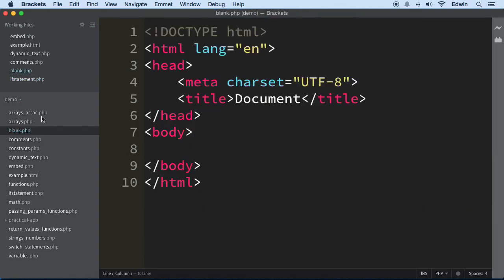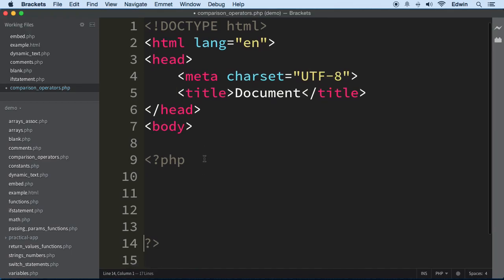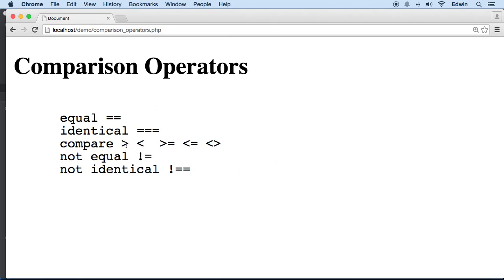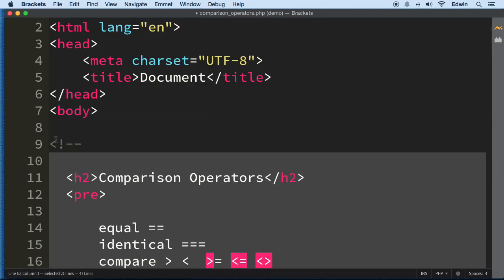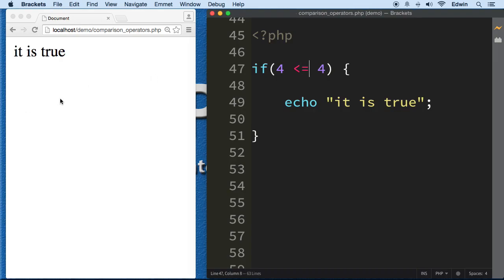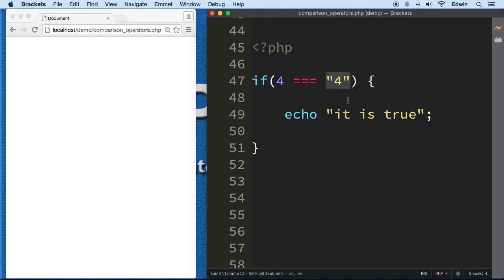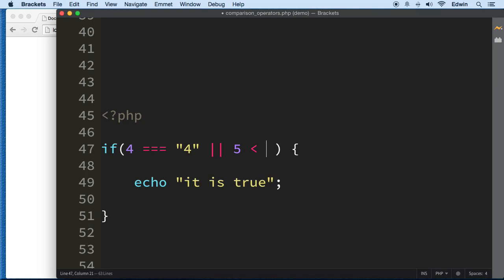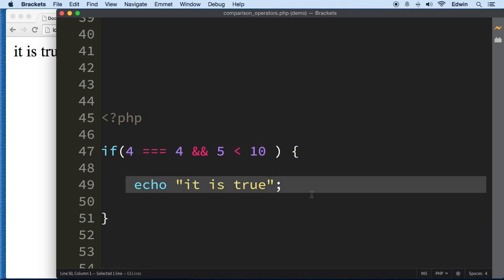015 Comparison and Logical Operators PHP Full Course 2021